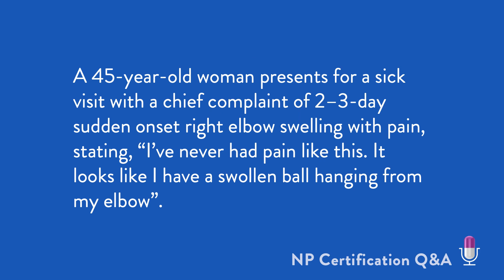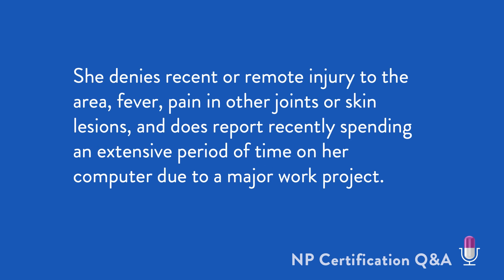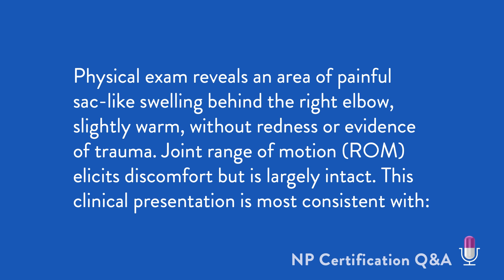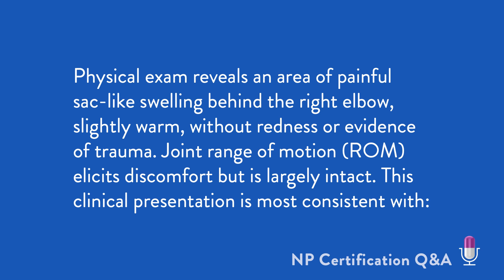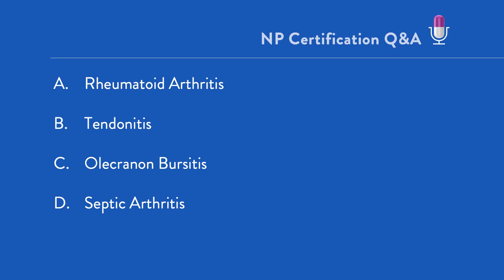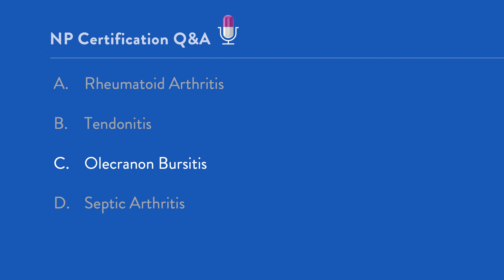Joint Pain Differential Diagnosis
A 45-year-old woman presents for a sick visit with a chief complaint of 2–3-day sudden onset right elbow swelling with pain, stating, “I’ve never had pain like this. It looks like I have a swollen ball hanging from my elbow”.  She denies recent or remote injury to the area, fever, pain in other joints or skin lesions, and does report recently spending an extensive period of time on her computer due to a major work project. Physical exam reveals an area of painful sac-like swelling behind the right elbow, slightly warm, without redness or evidence of trauma. Joint range of motion (ROM) elicits discomfort but is largely intact. This clinical presentation is most consistent with:

A. Rheumatoid arthritis

B. Tendonitis

C. Olecranon bursitis

D. Septic arthritis